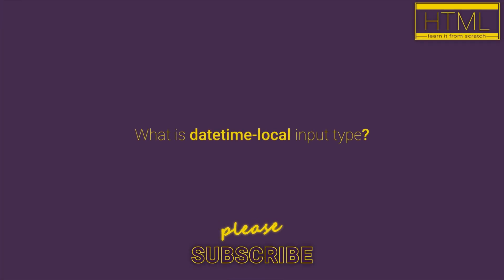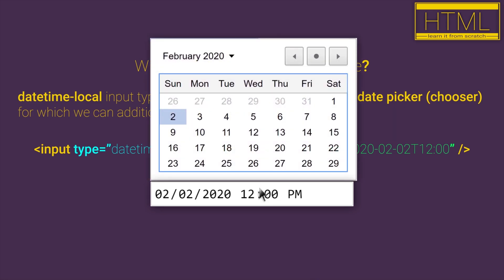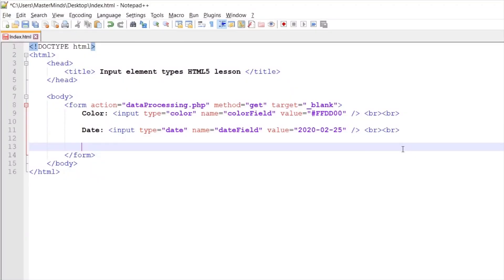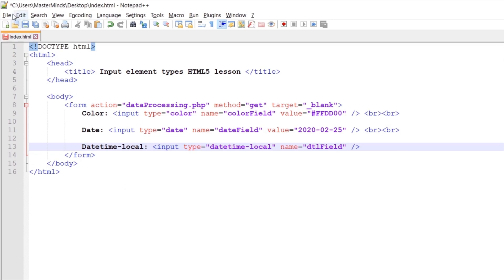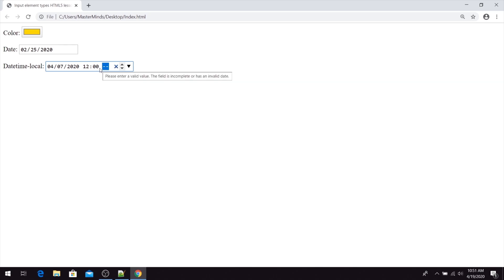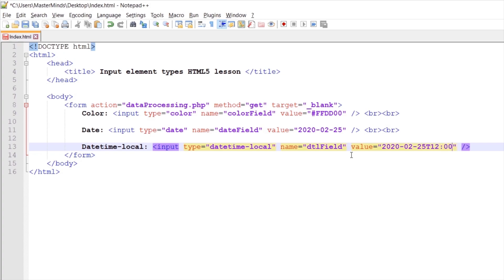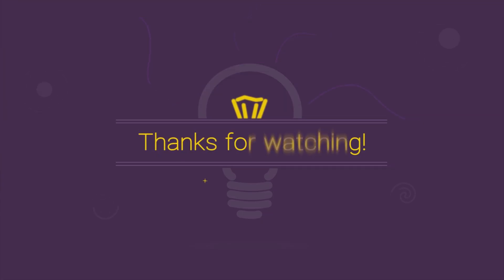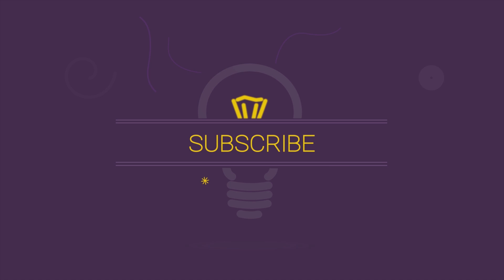HTML for beginners 46: datetime-local input type | DATE-TIME PICKER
Hi there and welcome! 😊 In this video, we will explain to you what is datetime-local input element or date-time picker.

datetime-local input element is type of HTML input element that we use to create date-time picker. Date-time picker is type of input element that we can click on it and calendar will be opened, from which you can choose date that you want, and for that date you can additionally enter time in format hours : minutes and period of the day (AM or PM).

⚠️NOTE:  datetime-local input type is available from HTML5

Datetime-local picker can be easily created, we just need to set type value datetime-local, for standard input element.
➡️ type="datetime-local"

Additional attribute that we can use with datetime-local input type is value, and with value attribute we can set initial date and time for date-time picker. Date and time goes in format month-day-year T hours : minutes
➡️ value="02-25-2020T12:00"